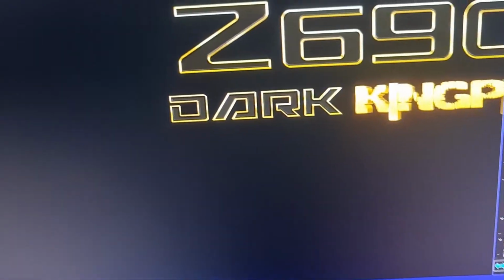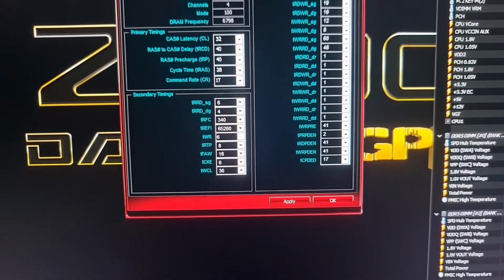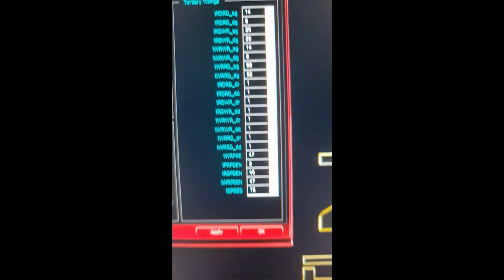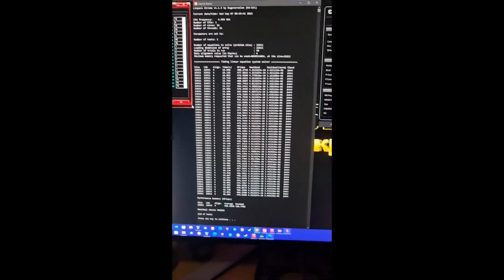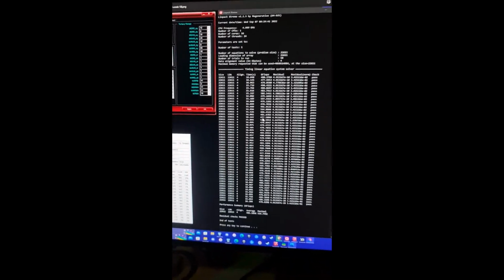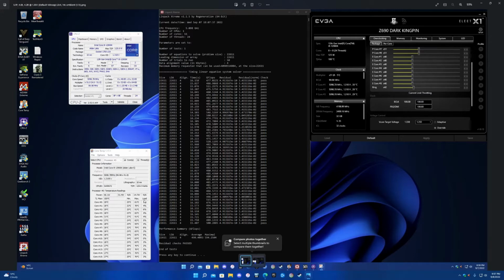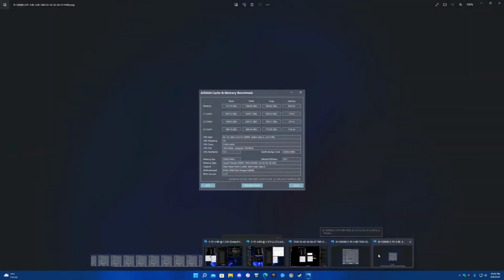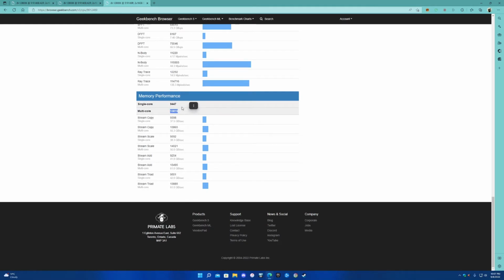Final Review of the Z690 Dark Kingpin (7000C32 TM5 Stable; main review from 24:37 onwards)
A board for everyone. Whether you're a gamer, a content creator, a newbie, a PC enthusiast, or a straight-up WR-chasing XOCer. From the first UEFI setup screen, EVGA offers you the option to head to the area applicable to your use case. The Dark offers an exceptional UEFI layout, unrivaled quality control, a thoughtful PCB layout, and overall gives you the best possible overclocking experience and overall stability on the Z690 platform. Definitely the board to purchase if you have the budget for it.

00:00 - A lot of random real-time testing and exhibiting the training speed
24:37 - The main results discussion section
41:05 - My reasons for why you should consider the Dark